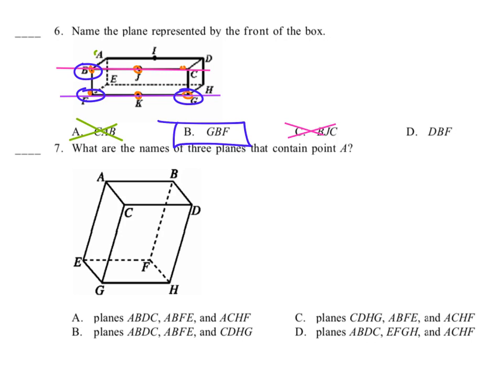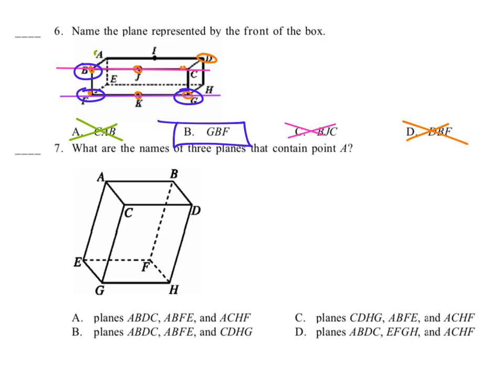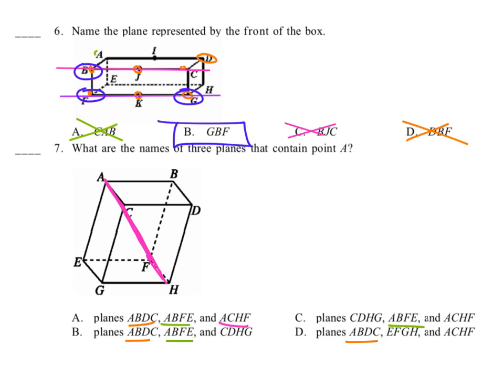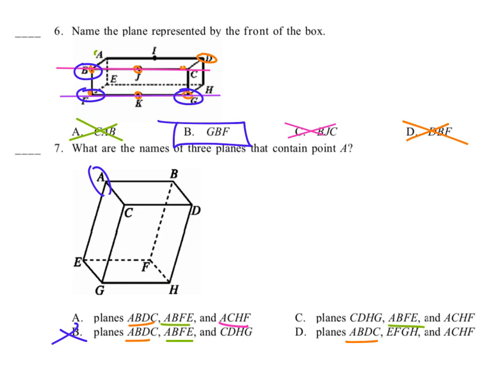Geo Unit 1 Study Guide #6-7